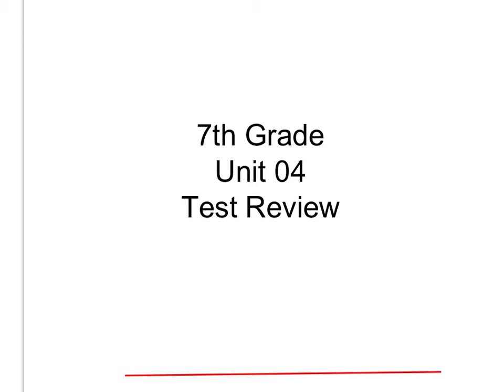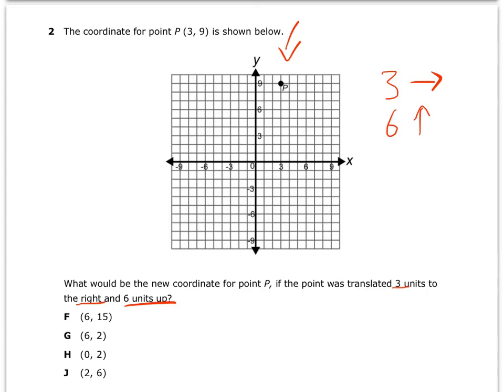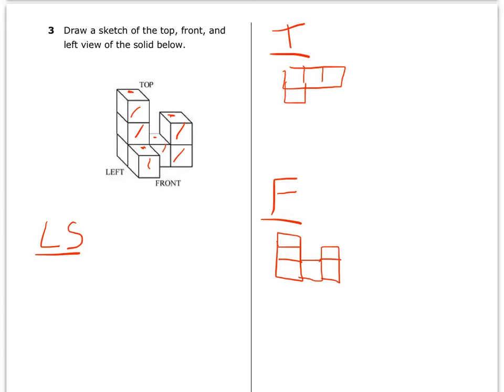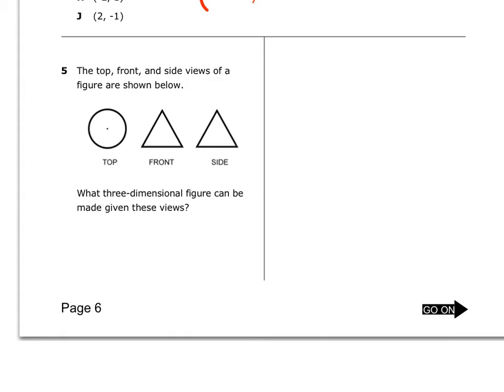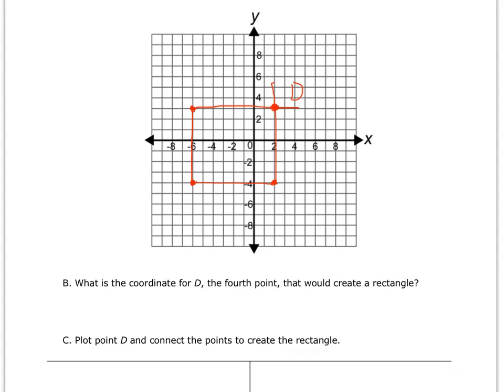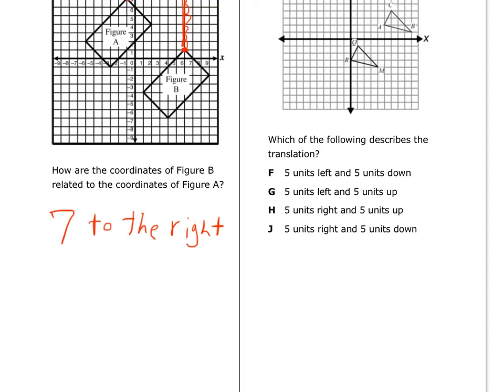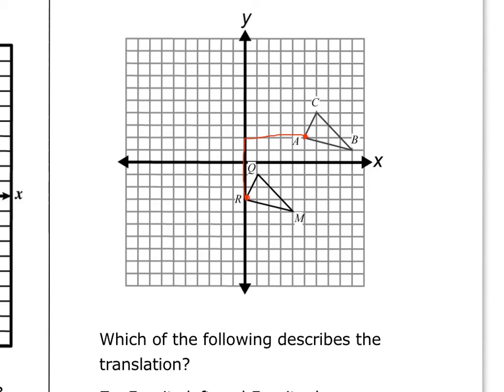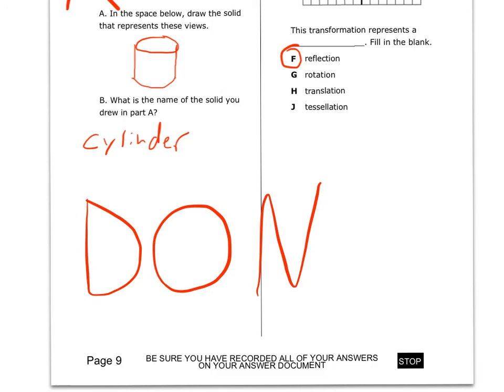Unit 04 Test Review 7th Grade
Test on 12-7-12 STUDY!